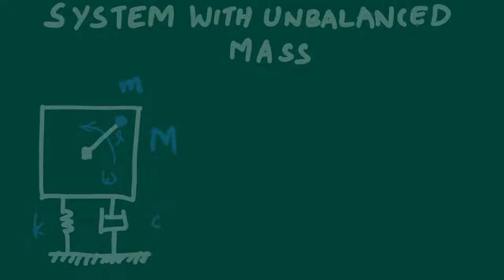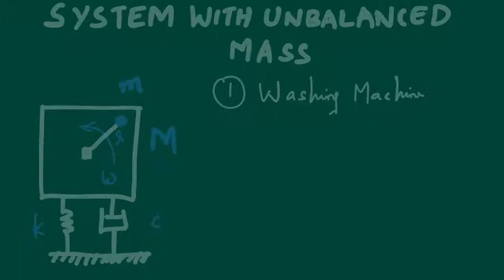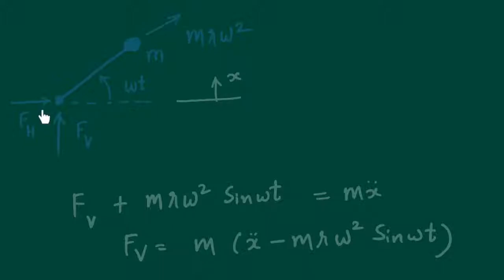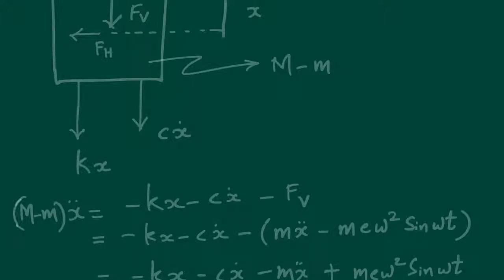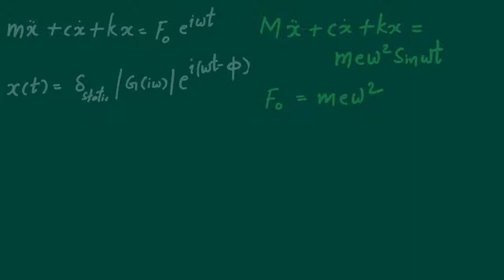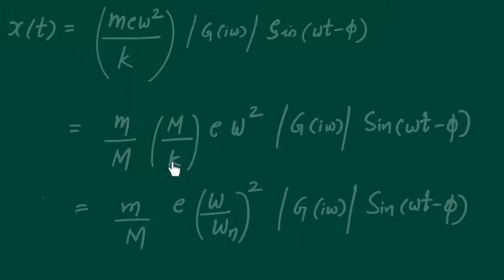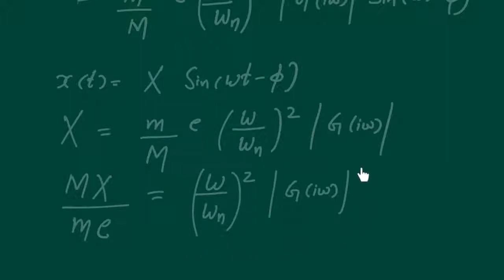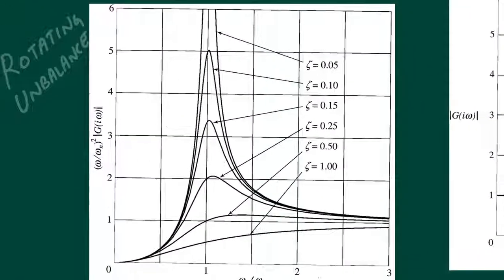Lecture 18 : Systems with Rotating Unbalance : Case study of a Washing Machine